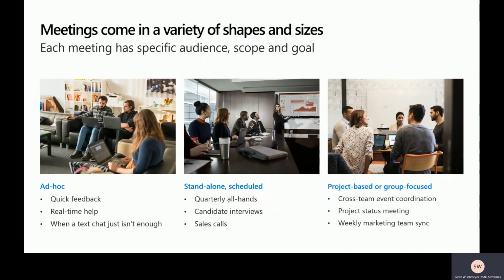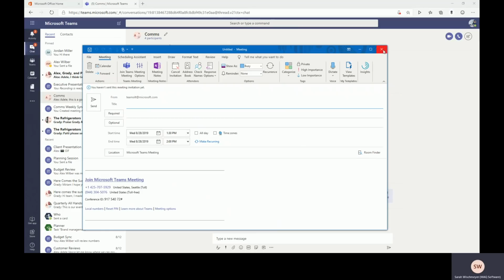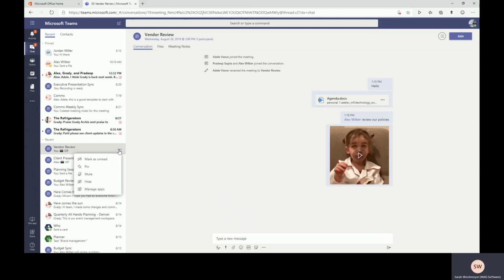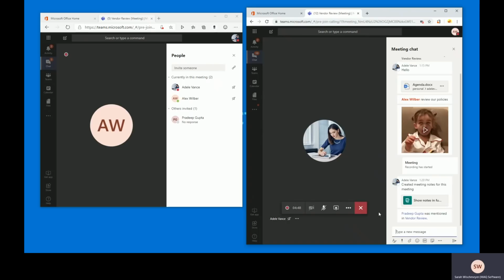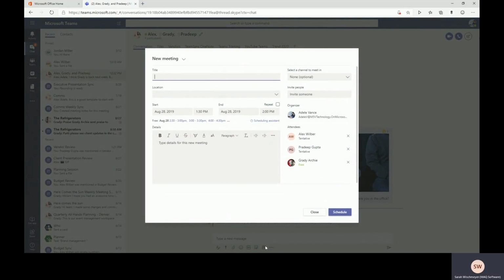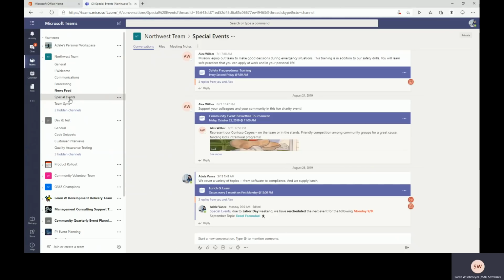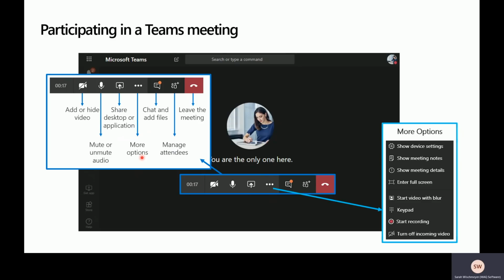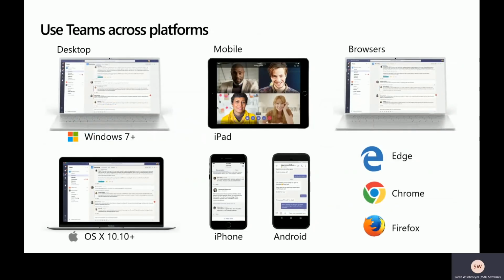Run effective meetings with Microsoft Teams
Make the most of your remote meetings with Microsoft Teams. This tutorial will teach you how to use Teams for your entire meeting experience, from pre-meeting activities to in-meeting experiences to post-meeting follow up. In this training course, you’ll also learn how to access important meetings and content, as well as which audio and video devices are best for your meeting needs.